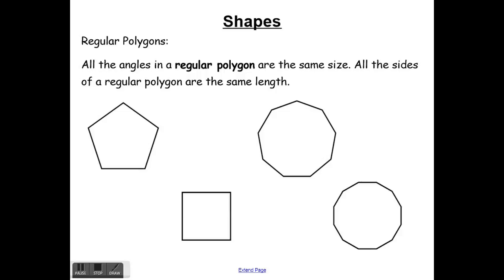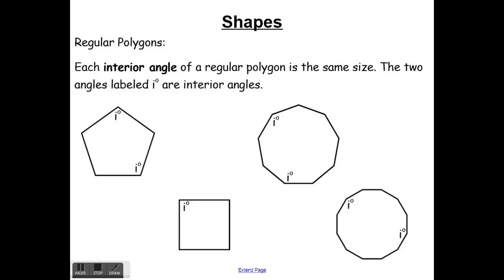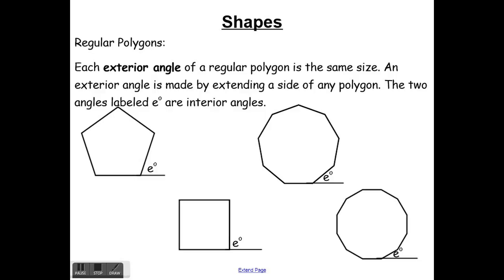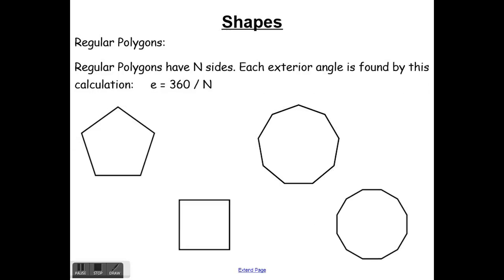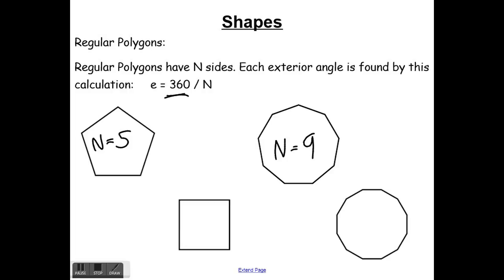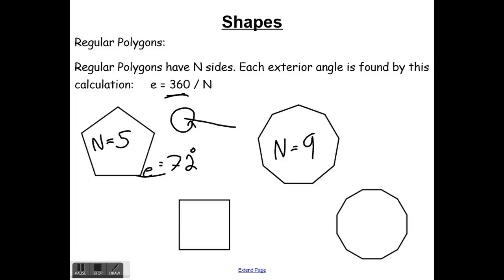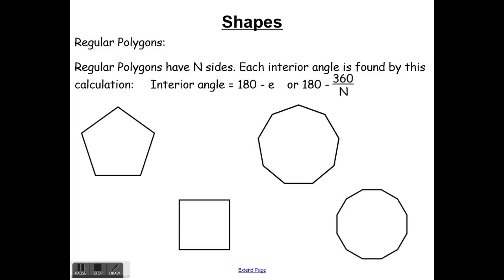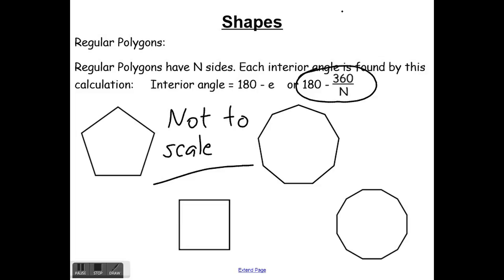Jan 25th - Grade 8 - Shapes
Chapter 5.1 - Regular Polygons